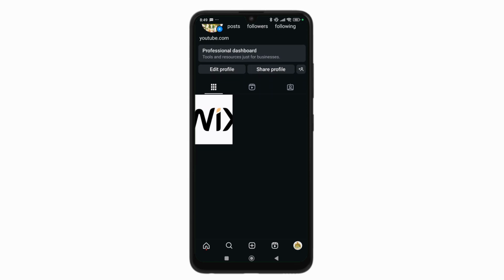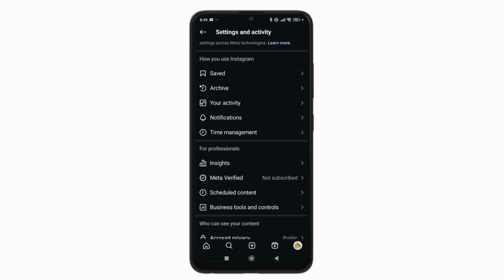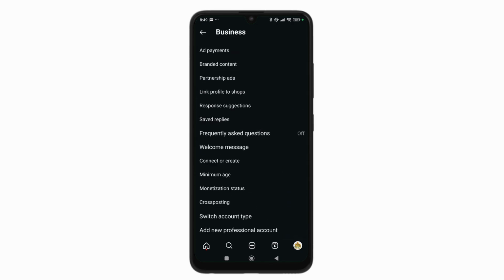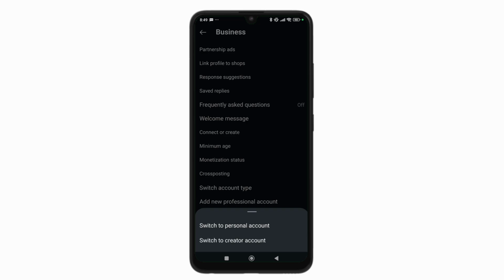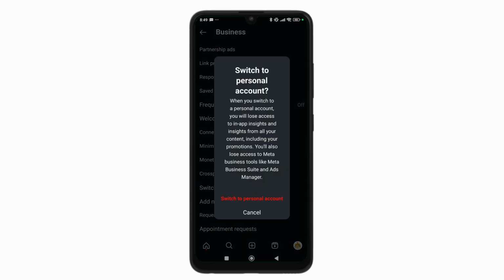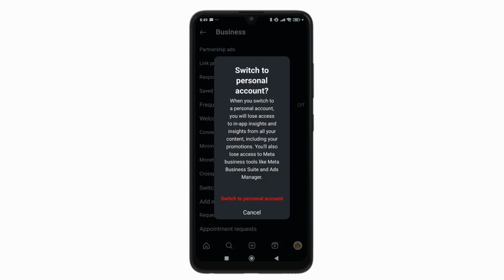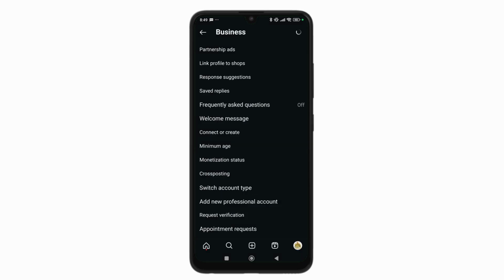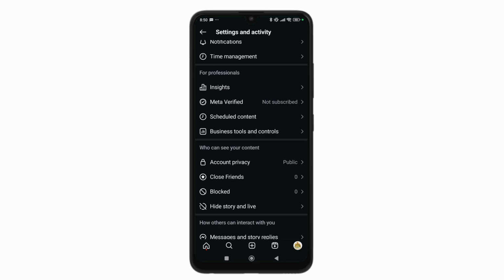Switch to Personal Account on Instagram (2025 Guide) 📱